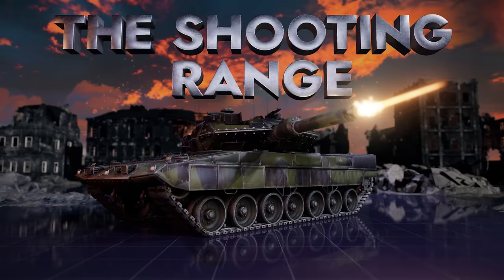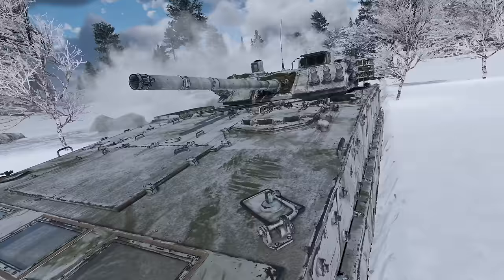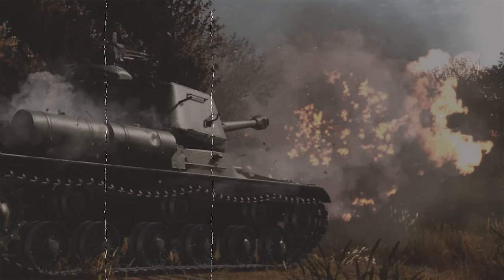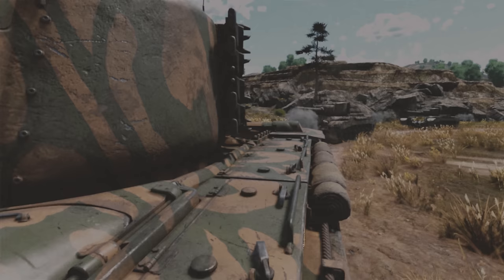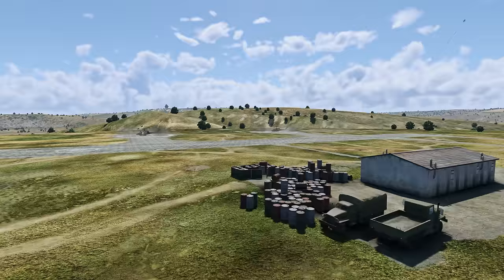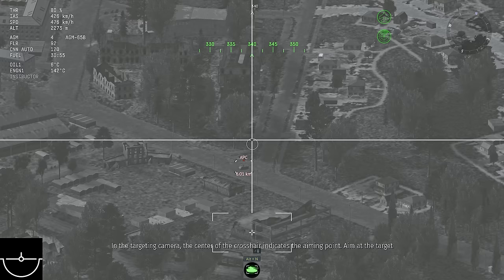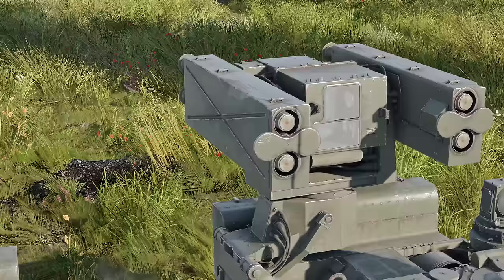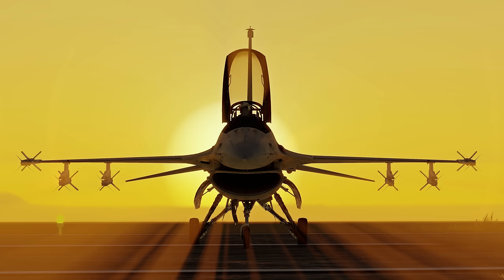ZBD04A, the Missile Dragon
The Shooting Range 402. In this episode:

00:00 — Introduction
00:25 — Metal Beasts: A New Mighty IFV
02:58 — Pages of History: The Pershing’s Undecided Class
05:59 — Tactical Briefing: Small Changes, Large Impacts
09:28 — Hotline